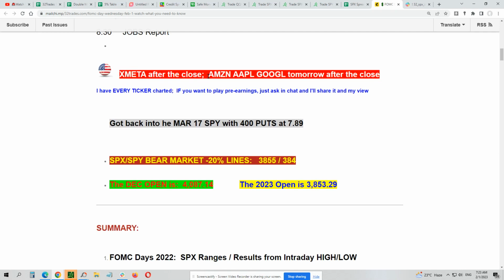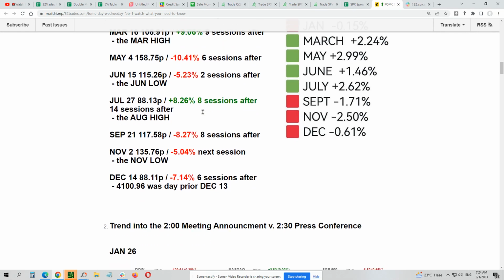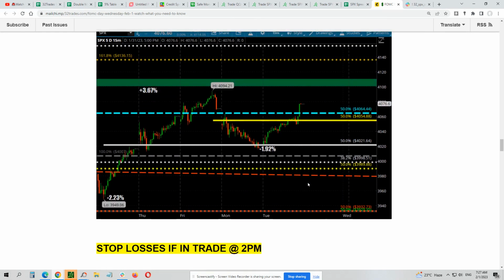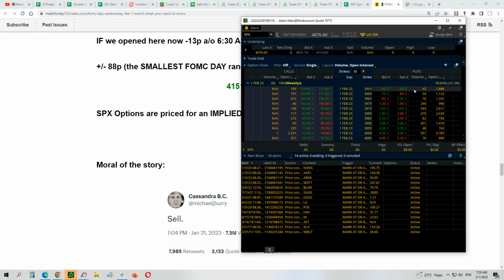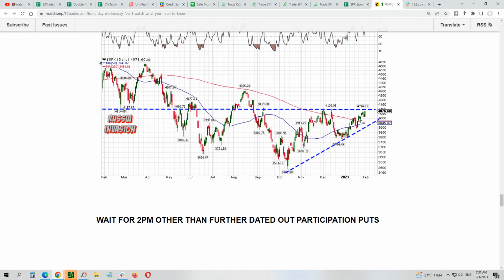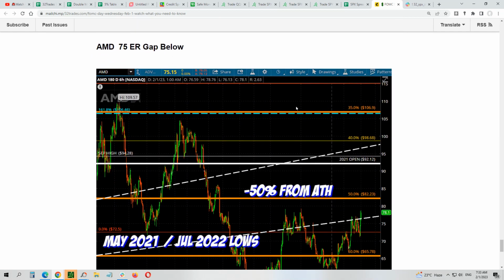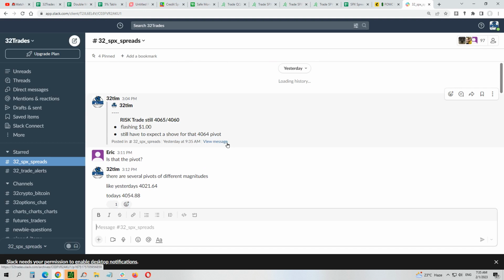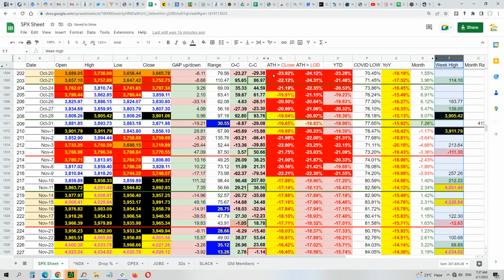💲 FOMC Day Wednesday FEB 1 Watch | What Options Traders Need To Know 🤑